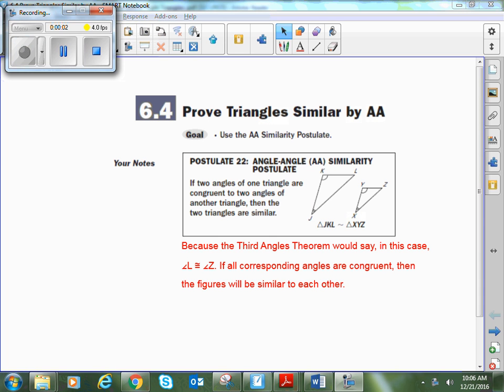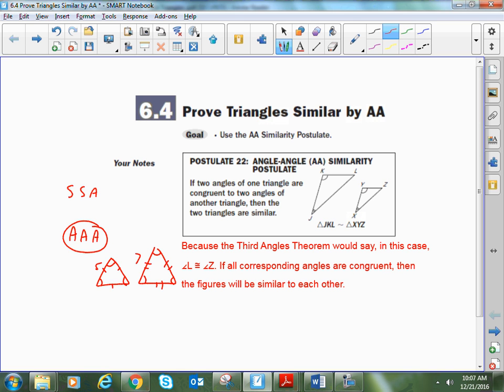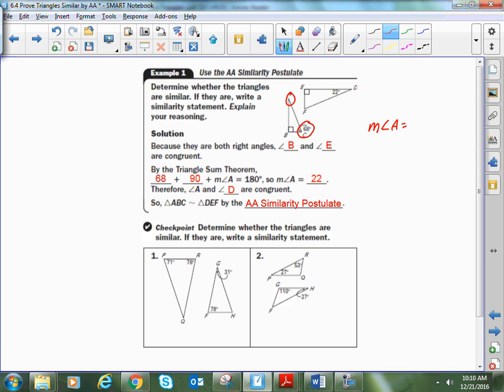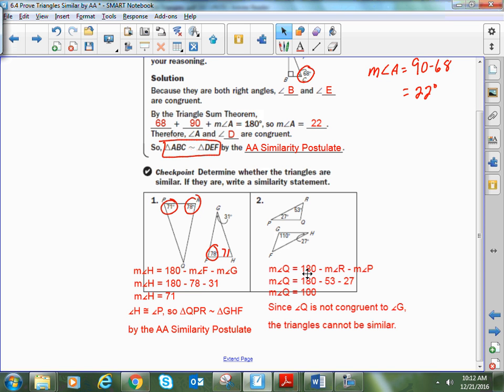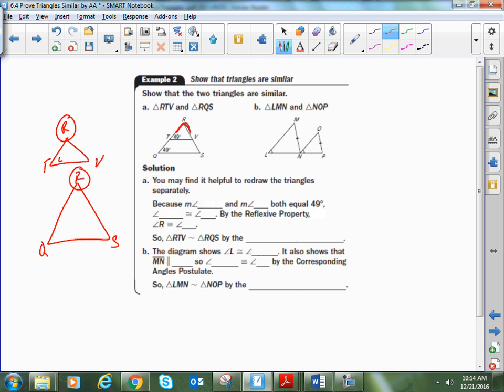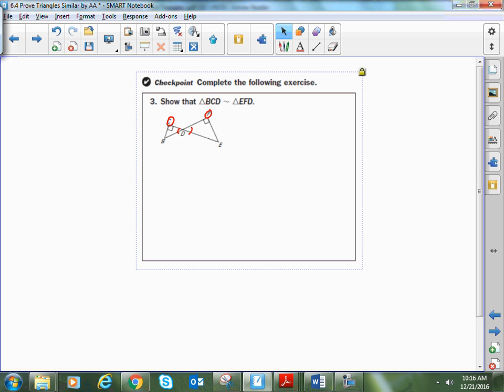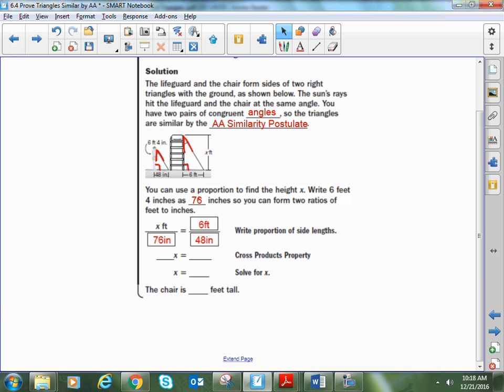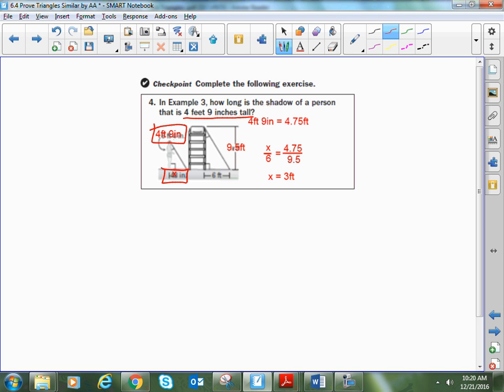Prove Triangles Similar by AA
This video explains how having two corresponding congruent angles in triangles shows that they'll be similar to each other.